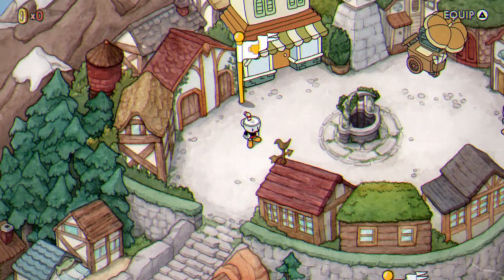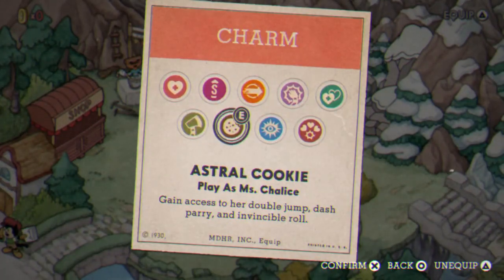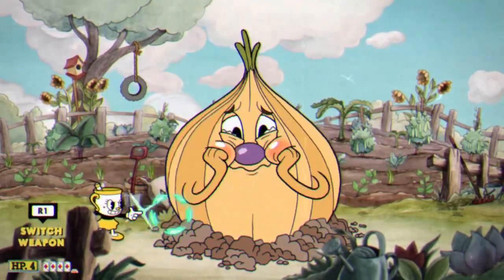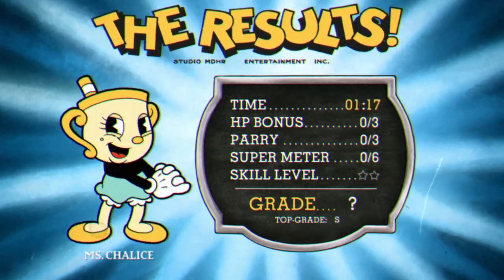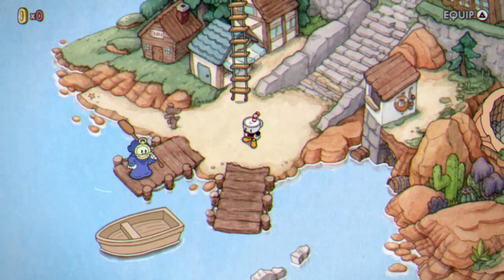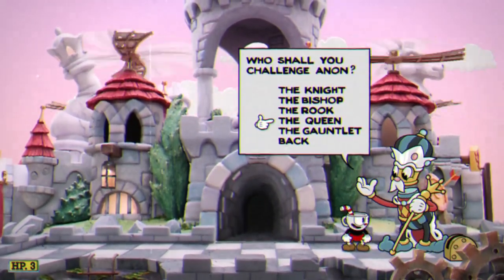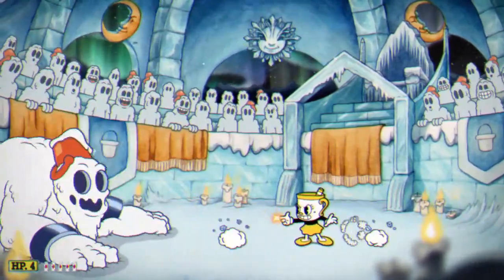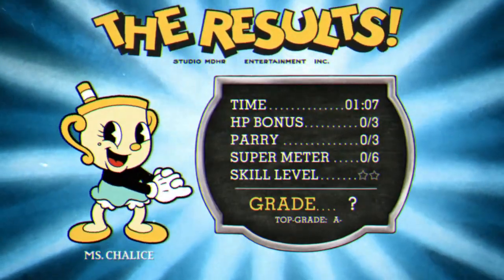How to unlock all Achievements in the NEW Cuphead DLC (PlayStation, Xbox, Steam)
In this video I'll show you how to unlock all the new achievements in the Cuphead DLC

Timecodes:
00:00 - Intro
00:23 - A Vacation in the Wilds
01:30 - Ranger
02:14 - Alive and Kicking
02:41 - Decadent
03:21 - The Golden Touch
04:43 - The Latest Sensation
06:23 - Checkmate
07:31 - A King’s Admiration
08:33 - Compliments to the Chef
09:25 - Cooked to Perfection
10:53 - The High Hat
13:17 - Hearty
15:00 - A Horrible Night To Have a Curse
16:33 - Paladin
17:10 - Outro

All achievements in this video:
A Vacation in the Wilds, Ranger, Alive and Kicking, Decadent, The Golden Touch, The Latest Sensation, Checkmate, A King’s Admiration, Compliments to the Chef, Cooked to Perfection, The High Hat, Hearty, A Horrible Night To Have a Curse & Paladin